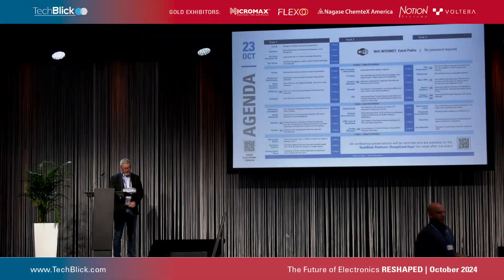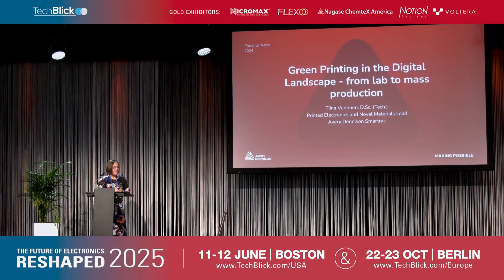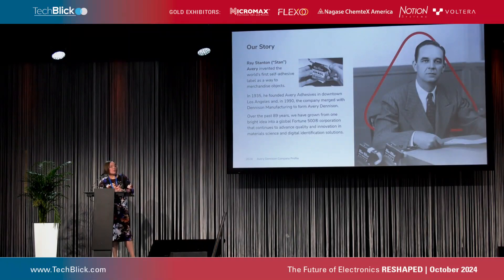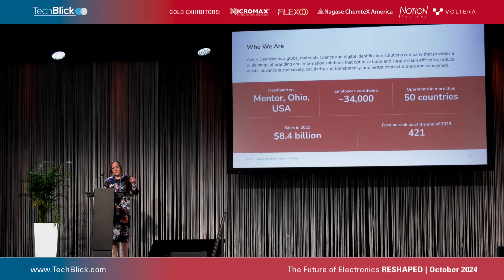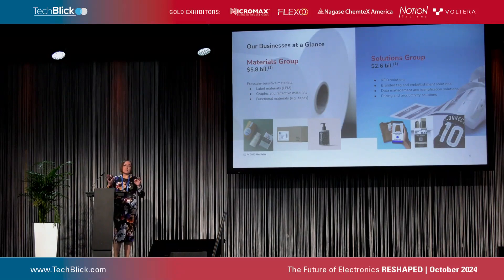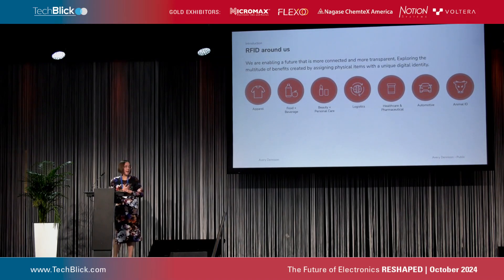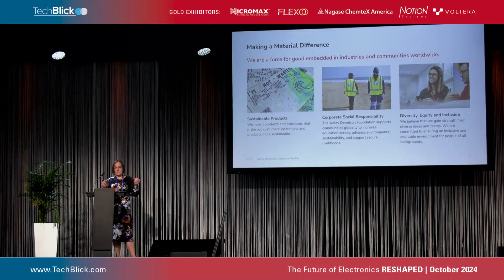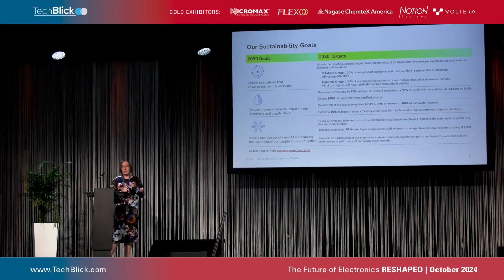Avery Dennison Smartrac | Green Printing in the Digital Landscape - from fab to mass production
Tiina Vuorinen